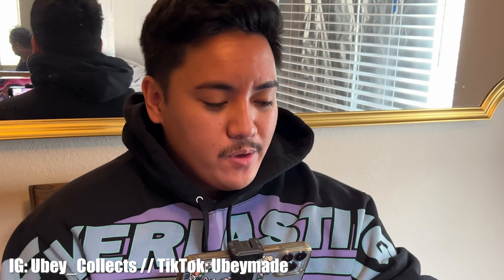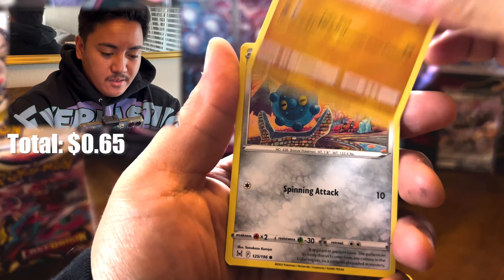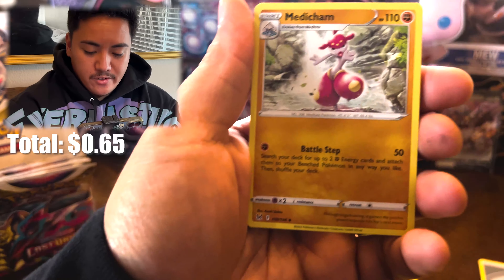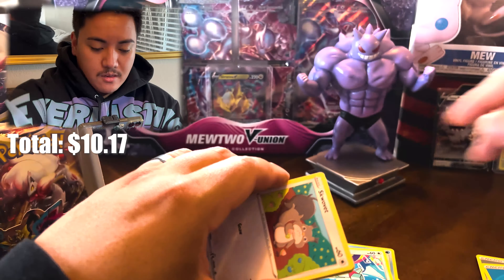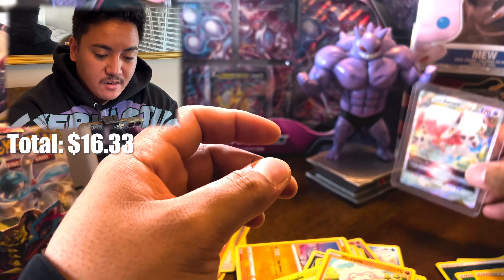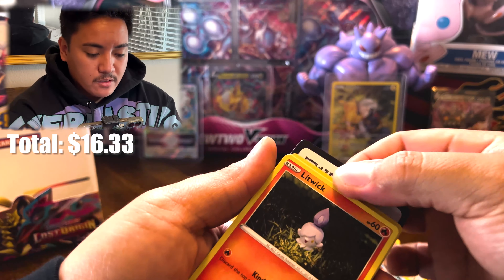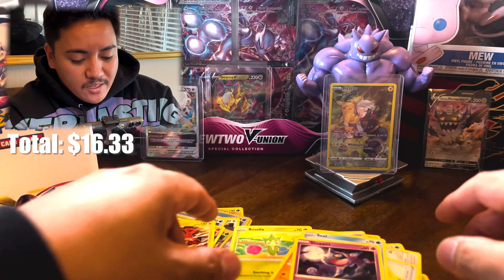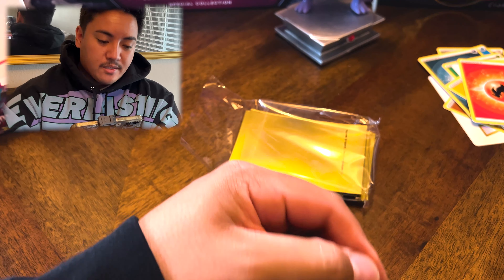lost origins booster box pt3